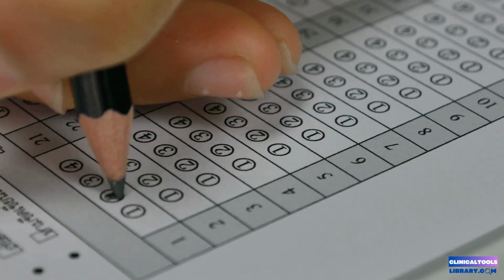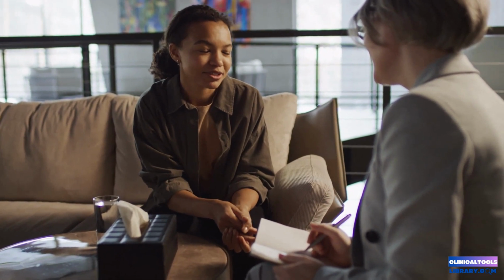Hamilton Depression Rating Scale (HDRS) - Complete Guide (Purpose, Scoring, Validation, PDF)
Chapters:
00:00 Intro
00:16 What Does It Measure?
01:04 Target Population and Clinical Context
01:57 Step-by-Step Guide + Scoring Explained
03:05 Sensitivity and Specificity Insights
04:32 Validation and Scientific Evidence